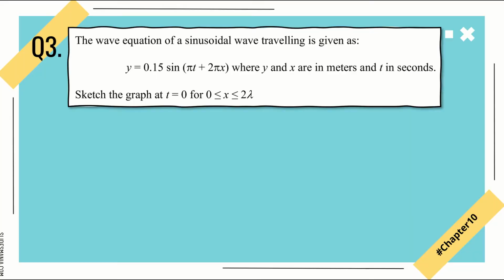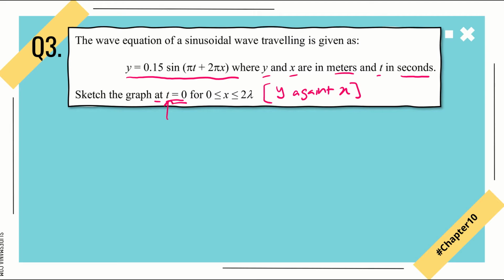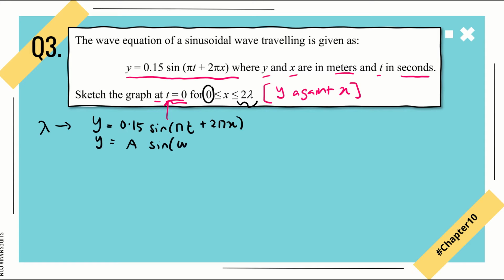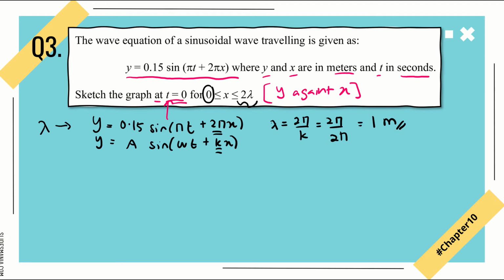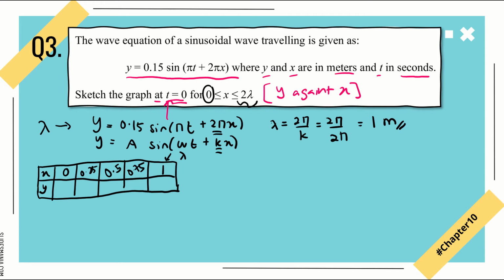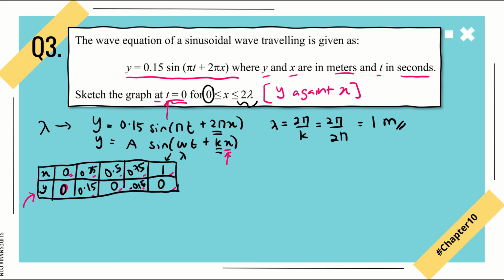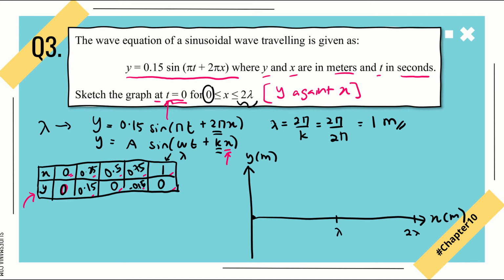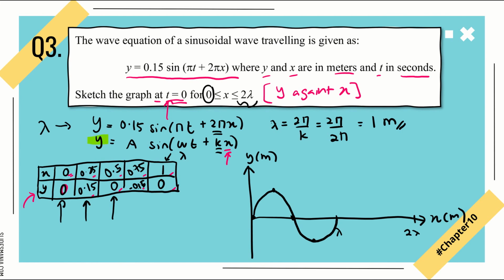WEEK 13 Q.3 (CH 10) , A Question A Day, [Matriculation Physics]